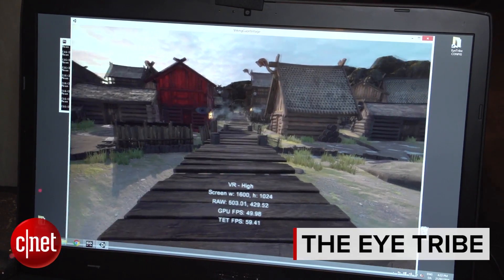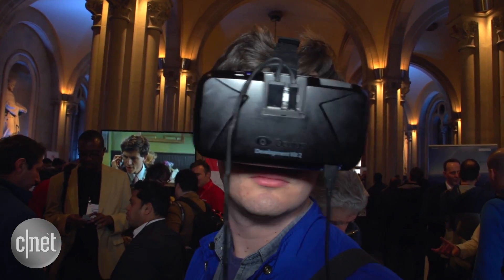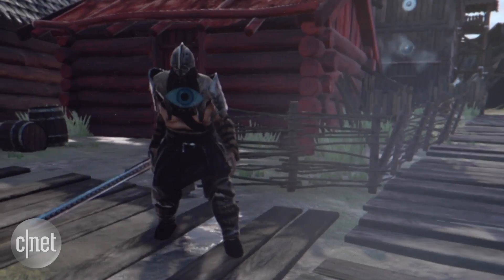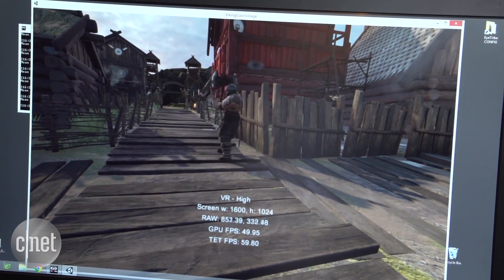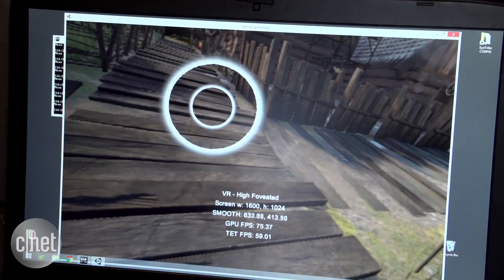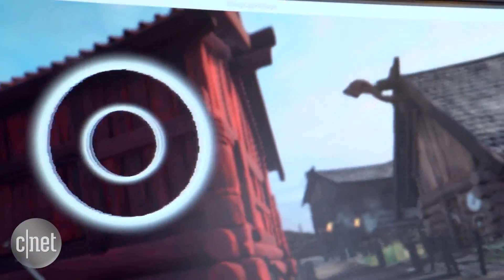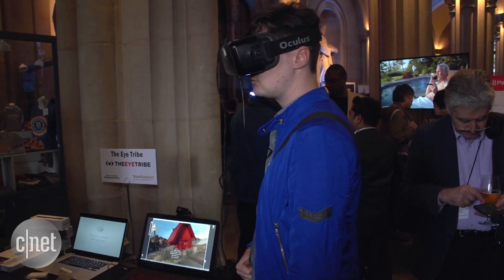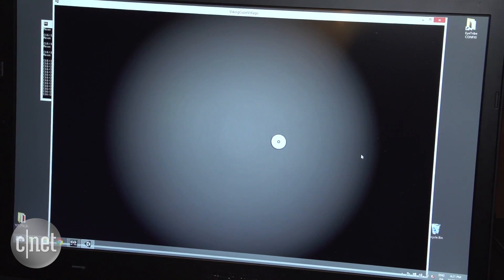Two reasons eye-tracking is the future of VR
We get to grips with The Eye Tribe's VR tech, and explain why eye tracking could be a huge leap forward for virtual reality.